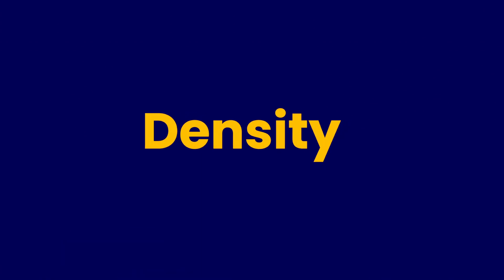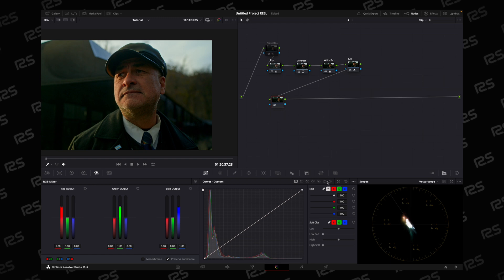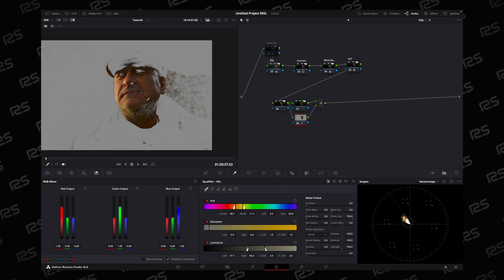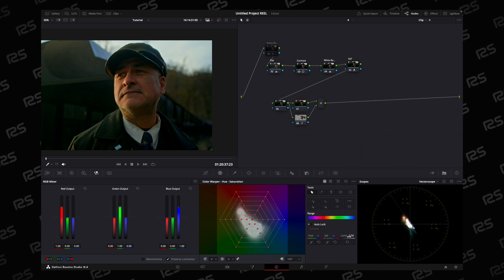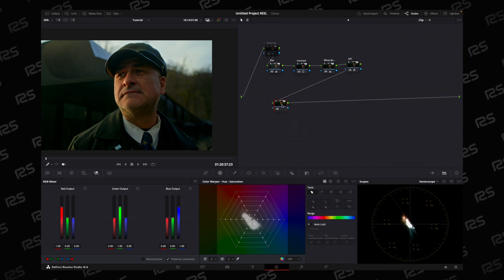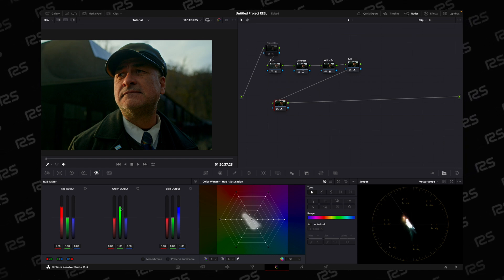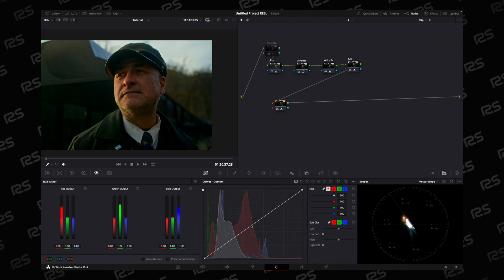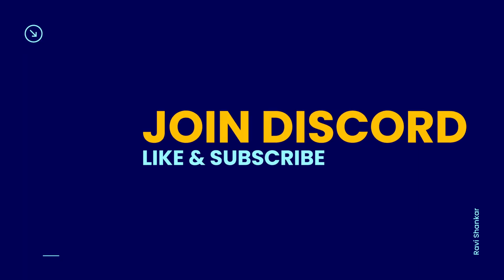Boost Your Colors: 3 Unique Ways to Add Density in DaVinci Resolve!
Description:
"🎨 Elevate your color game with our latest tutorial! In 'Boost Your Colors: Exploring 3 Unique Ways to Add Density in DaVinci Resolve,' we unveil three powerful techniques to enhance the color density in your videos. From leveraging the Sat vs Luma curve to wielding the Color Wrapper and diving into the HSL color space using subtractive color principles, this tutorial offers a comprehensive guide to make your colors truly pop. Join us as we take your footage from ordinary to extraordinary!

In this tutorial, we'll navigate the fascinating realm of color density, providing you with the tools and knowledge to infuse depth and vibrance into your visuals using DaVinci Resolve. Unlock the potential of your color palette and bring your creative vision to life. Watch, learn, and boost your colors with these unique and effective techniques!

00:00 - Intro
00:12 - Method 01: SAT vs LUMA
00:25 - Method 02: Using color Wrapper
00:51 - Method 03 : HSV Color Space